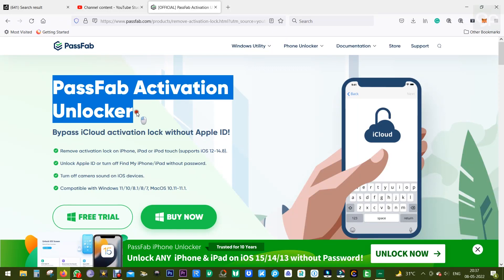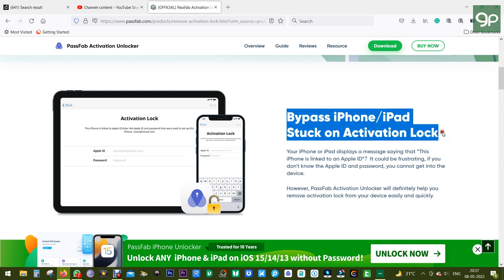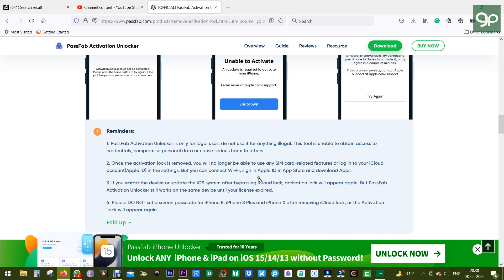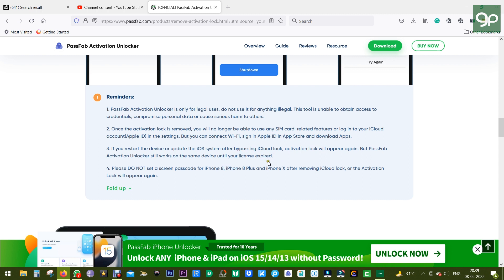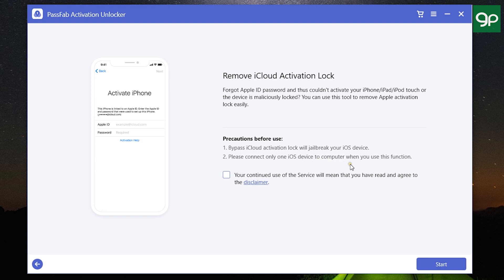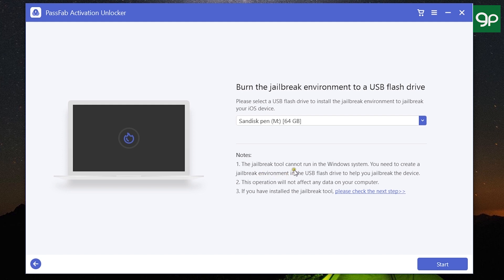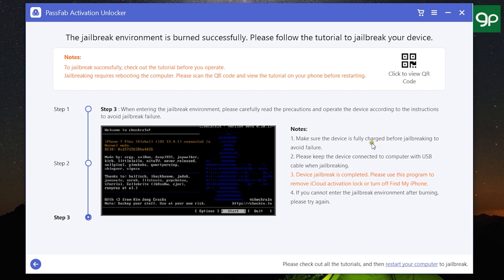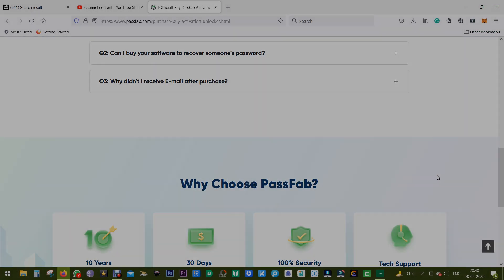iPhone/iPad Activation Lock Bypass Jailbreak | Jailbreak iCloud Locked iPhone | iOS Jailbreak | NEW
You can try PassFab Activation Unlocker ), Bypass activation lock on iPhone! It will definitely help you remove activation lock from your device easily and quickly.

Forgot Apple ID password? How to remove activation lock without previous owner? How to bypass activation lock? How to Jailbreak iCloud Locked iPhone? How to remove activation lock? How to bypass iCloud activation lock? Permanently bypass activation lock? Free Download PassFab Activation Unlocker, Support iOS System: iPadOS & iOS 14.6/14.5/14.4/14.3/14.2/14.1/14,13.7/13.6/13.5/13.4/13.3/13.2/13.1/13, 12.5/12 in this method and the Models iPhone X, iPhone 8/8 Plus, iPhone 7/7 Plus, iPhone 6s/6s Plus, iPhone SE, iPhone 5s, etc. WORKING on bypass iCloud activation, PassFab Activation Unlocker can remove iCloud activation lock without password, download the iCloud bypass tool now!！

The Video helps you in the following issues:

iPad Activation Lock Bypass Jailbreak